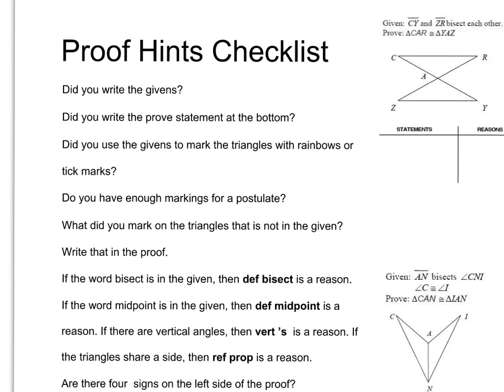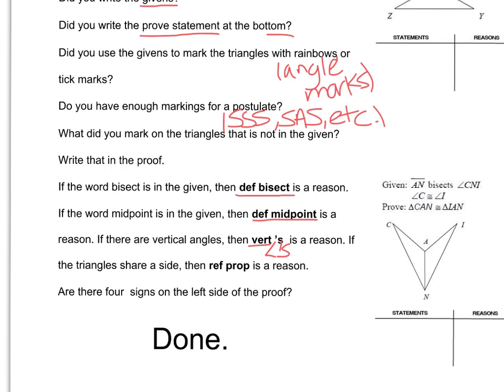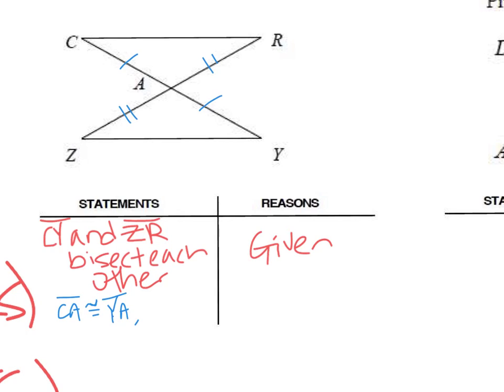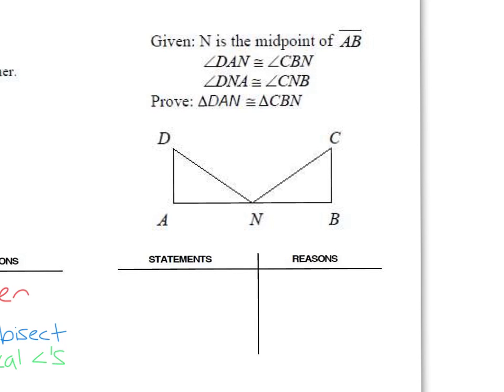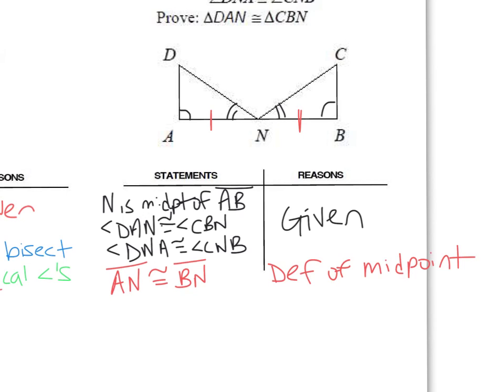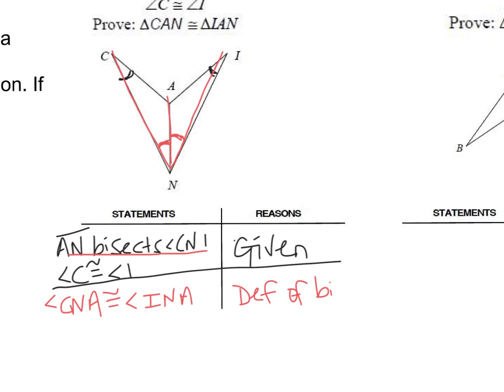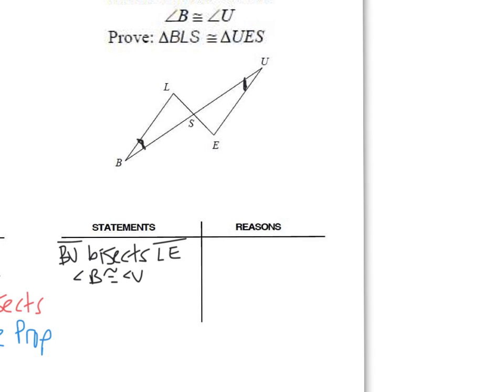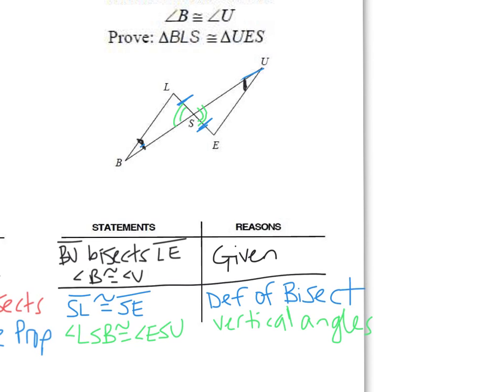Basic Congruent Triangle Proofs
This project was created with Explain Everything™ Interactive Whiteboard for iPad. Notes from Elissa Miller.